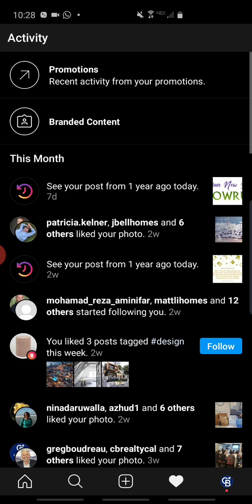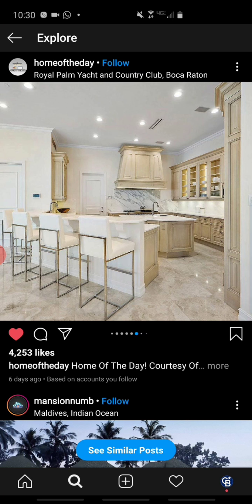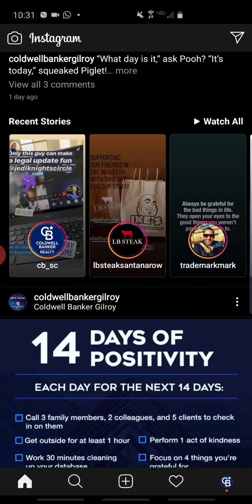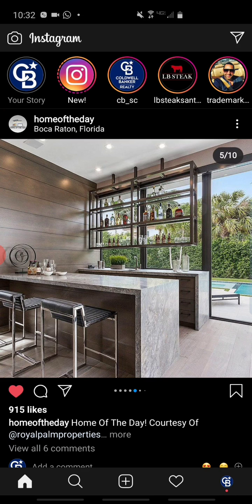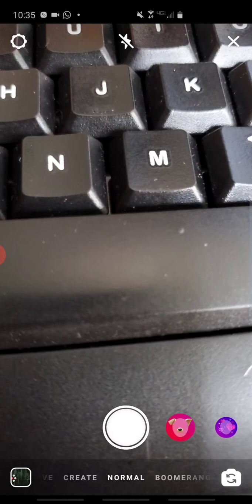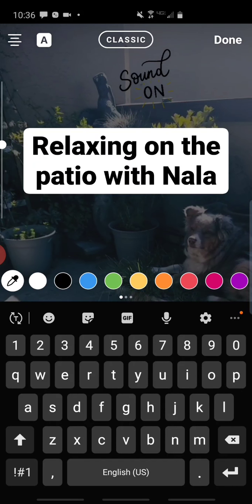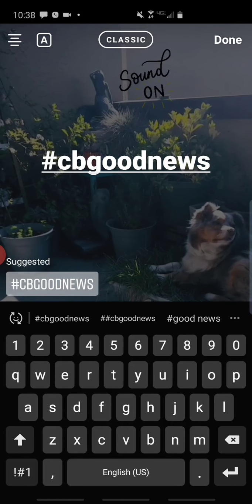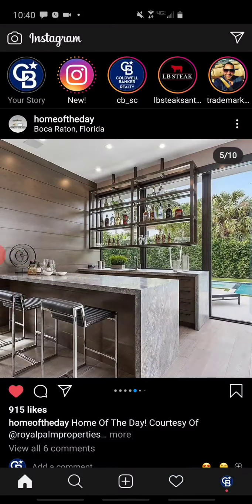Instagram Story Post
Walk through of Instagram and how to post to your "Story" a post that last 24 hours.